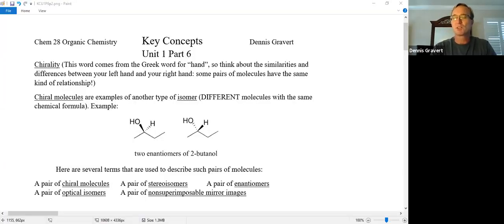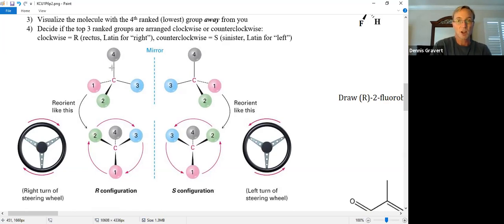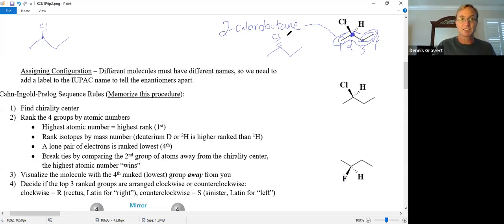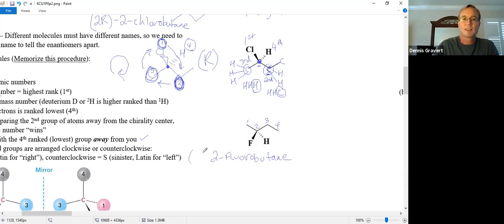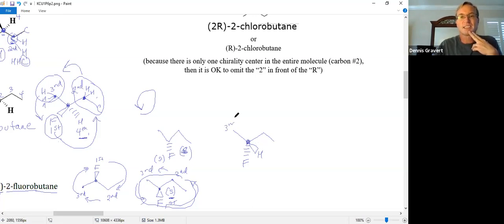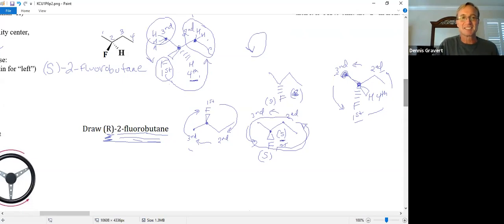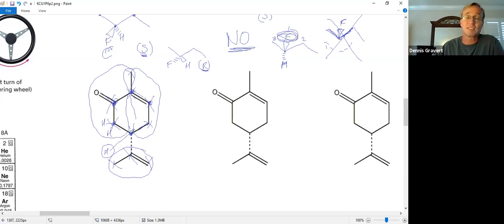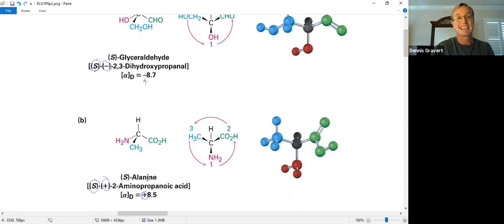Assigning (R) and (S) Configurations to Chiral Molecules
The Cahn-Ingold-Prelog Rules are reviewed and used to assign (R) and (S) configurations to several chiral molecules.